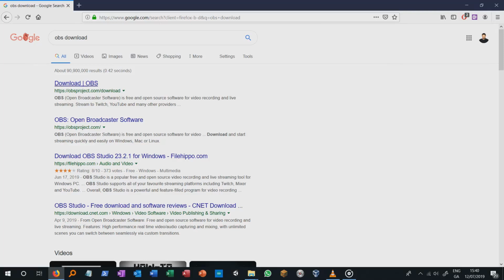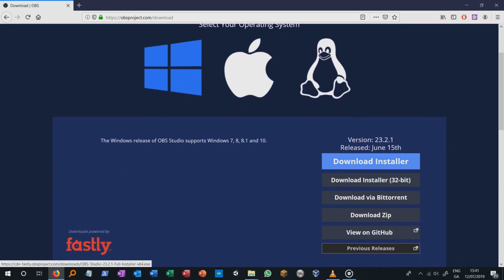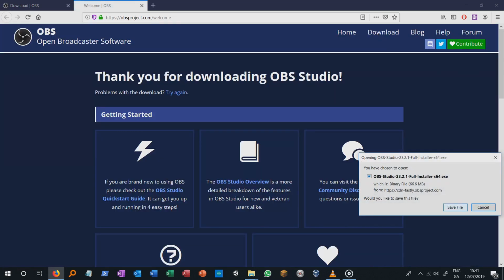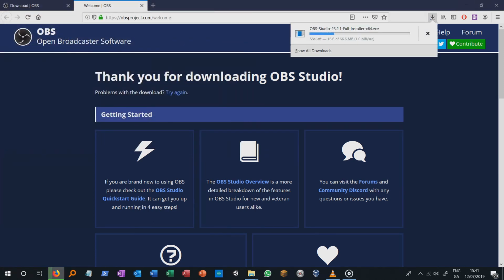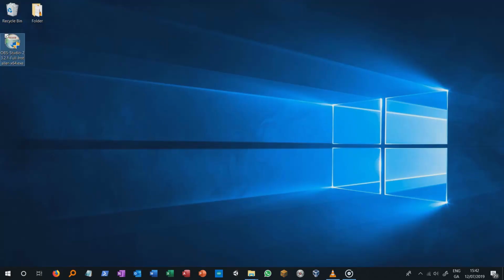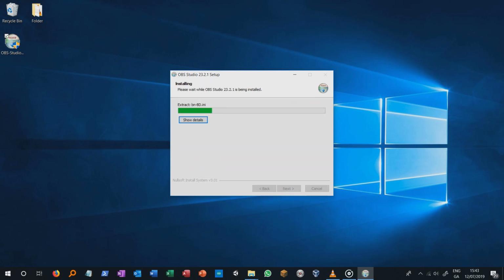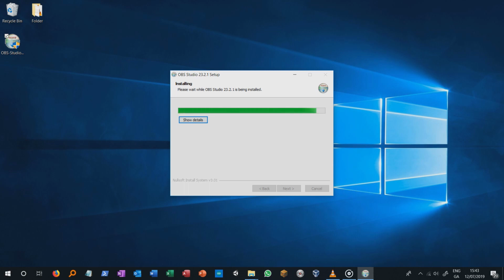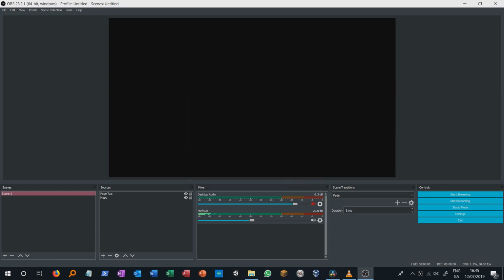OBS Complete Guide (2020 updated) 1/11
OBS (Open Broadcaster Software) is a FREE open source software for video recording and live streaming. Download and start streaming quickly and easily on Windows, Mac or Linux.

We are the largest European provider of Professional Development courses for Teachers and we offer courses in several different locations in Europe, find out on our site wich one will suit the most! 👇 👇 👇 👇 👇 👇 👇 👇